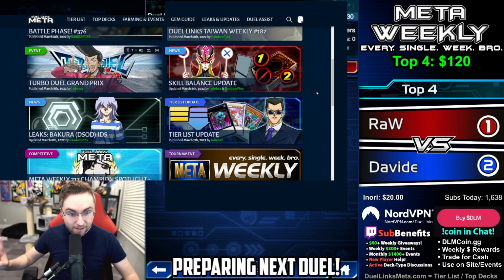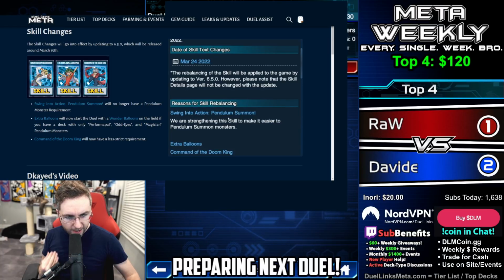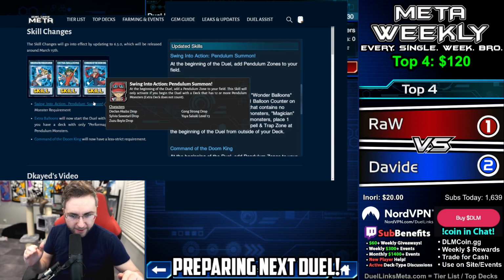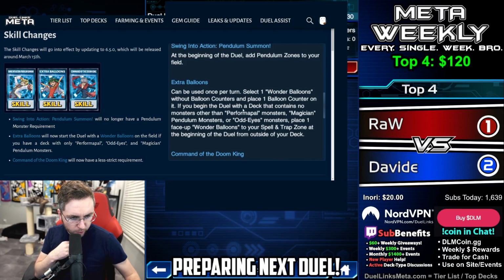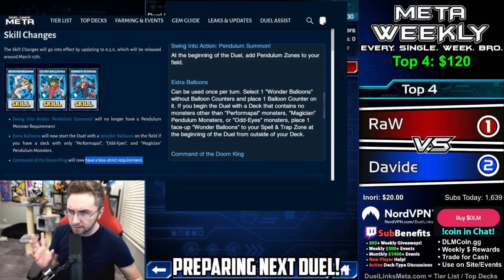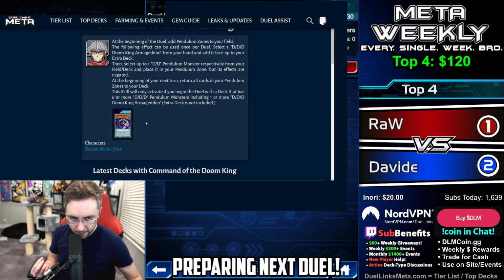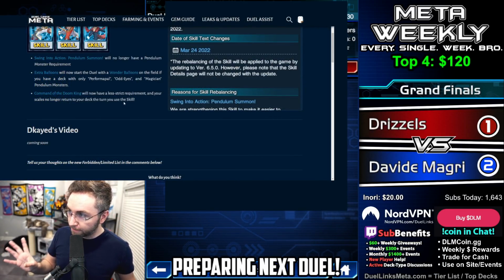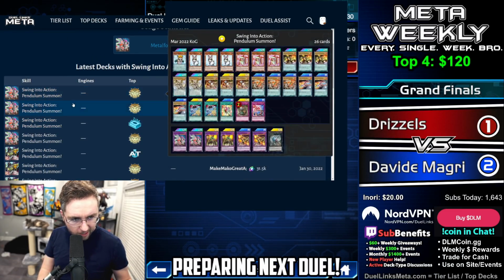Skill Balance Update! Yuya, Declan, and Pendulum BOOST! [Yu-Gi-Oh! Duel Links]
🔴Livestream Schedule: 3pm EST Sunday/Mon/Tues
►NEW! DLM Coin!